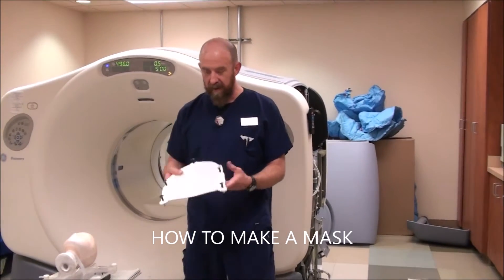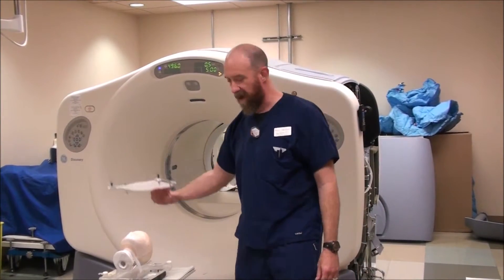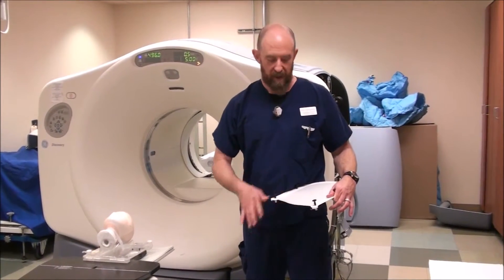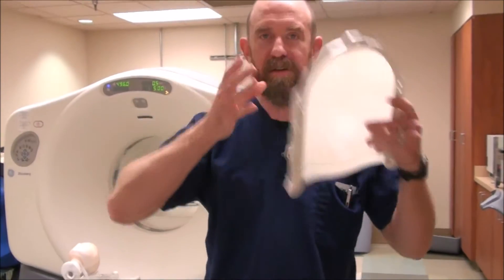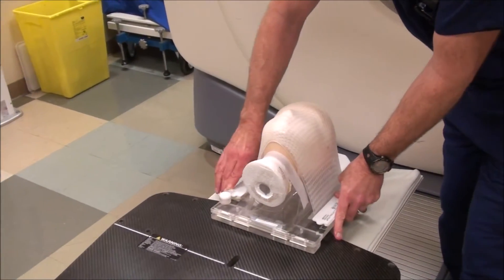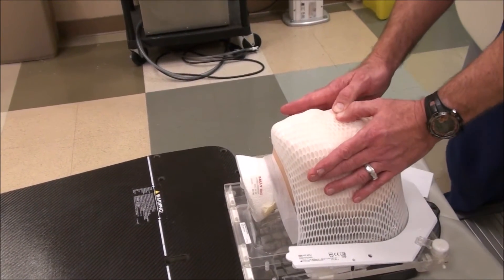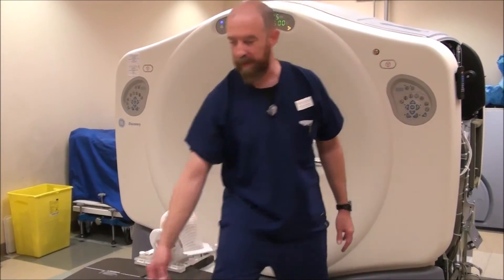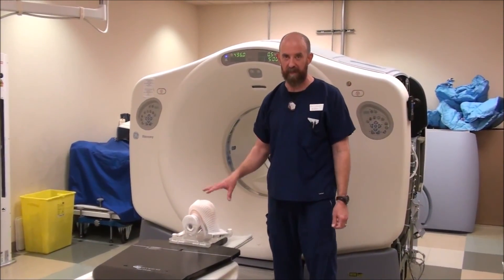HOW TO MAKE AN AQUAPLAST MASK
HOW TO MAKE A MASK VIDEO LAB LECTURE